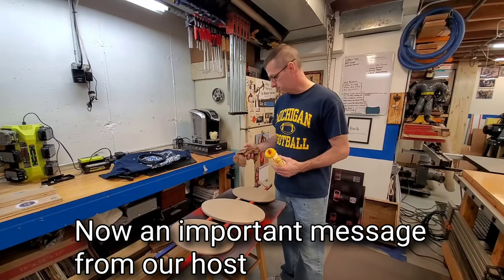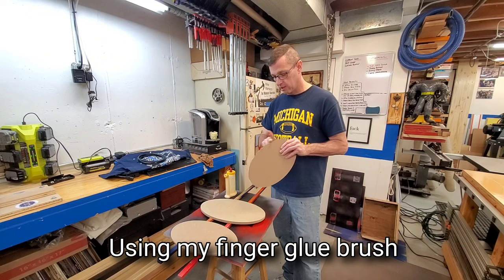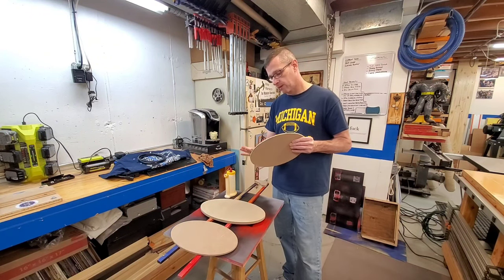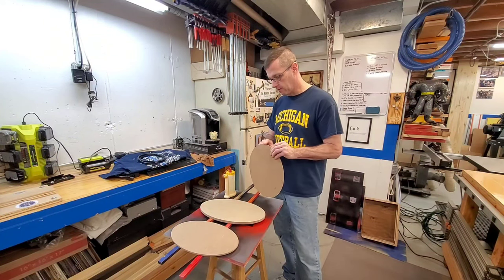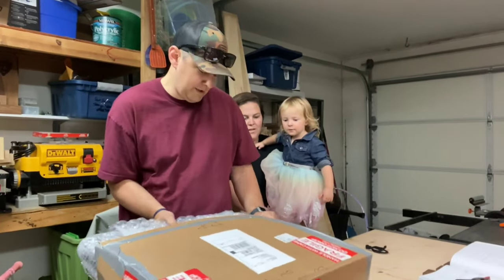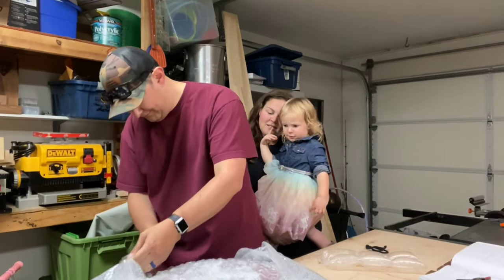Making a San Francisco 49er's sign!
During the football season I lost a number of bets(2) to my good friend Brandon, who is the co-host of our Podcast @handcuffs&sawdust. Brandon is a San Francisco 49ers fan unfortunately. So this time I made him a gift as payment. This was my process for the build, and have included the actual footage of Brandon opening it.

Tools I used in this build are as follows:

Laguna Fusion F2 table saw.

Shapeoko 3 XXL

WEN brand scroll saw
WEN 1.2 Amp 16 in. 2-Direction Variable Speed Scroll Saw
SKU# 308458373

LED lights:
Karlling Battery Operated Blue 40 LED Fairy Light String Wedding Party Xmas Christmas Decorations(Blue) Amazon

MDF